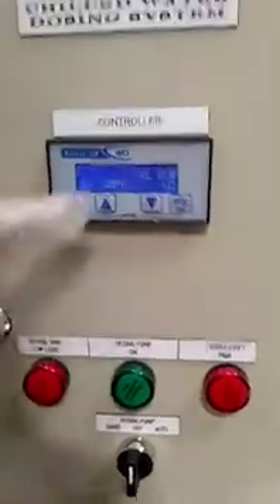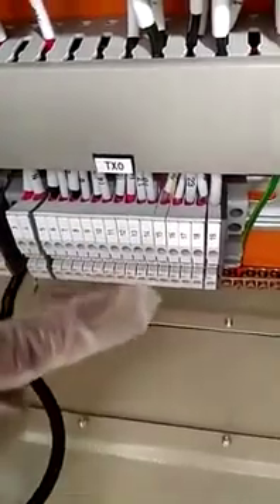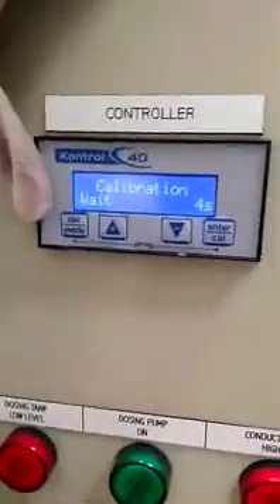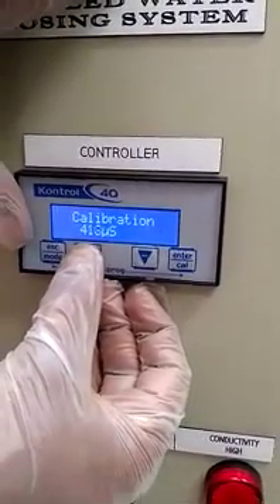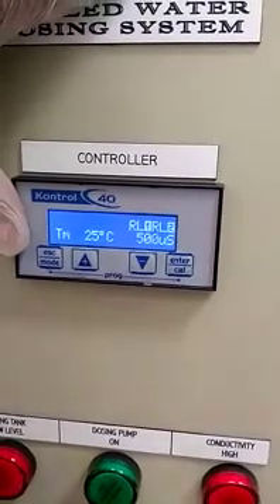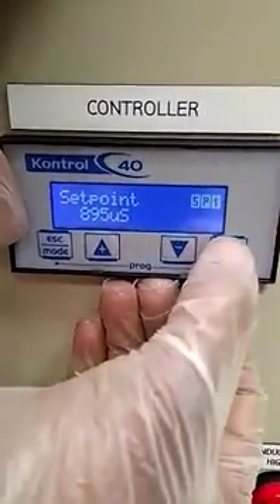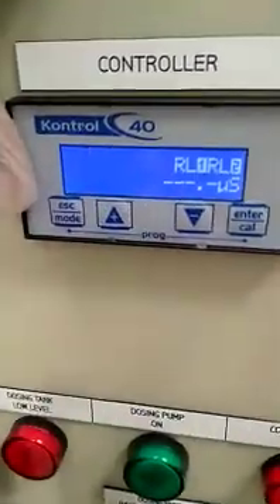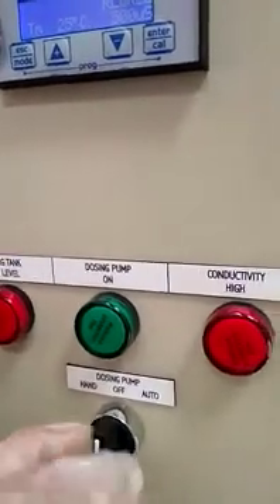Chilled water dosing system K40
chilled water dosing system with kontrol 40. configuration of controller for aur dosing pump automatic operation based on conductivity setpoint.
calibration of conductivity Probe with Kontrol 40